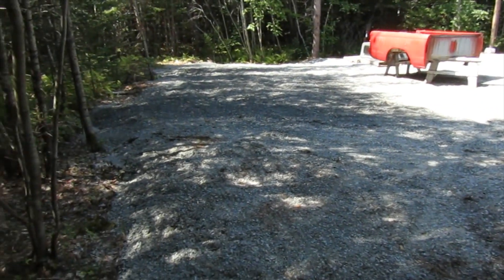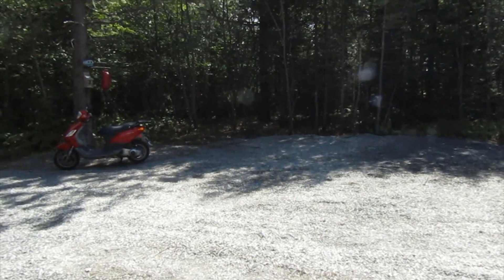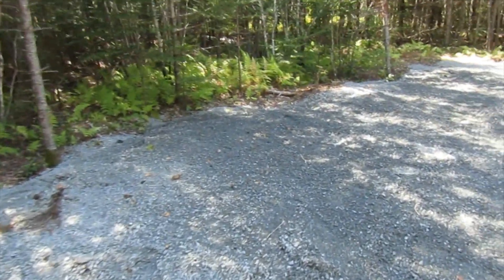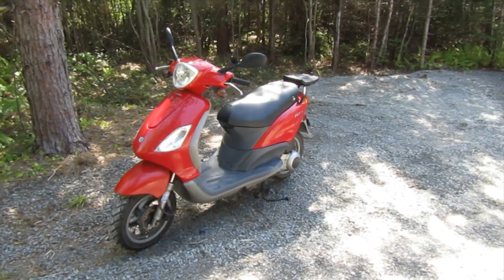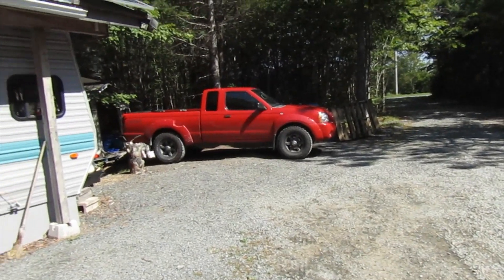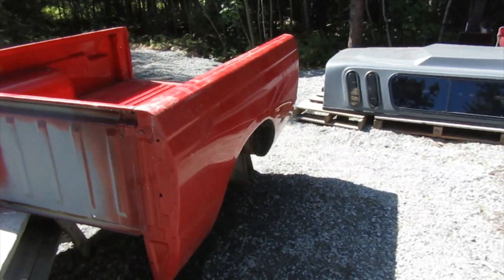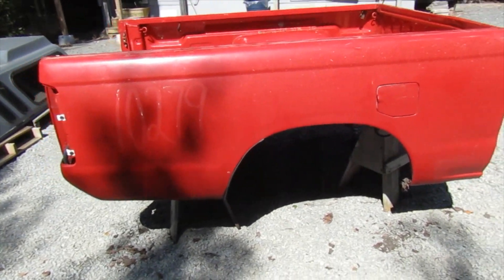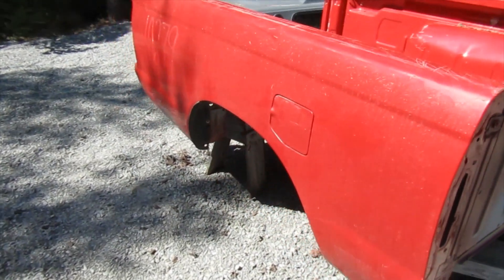Expanding the "Yard" & an Upcoming Project - Full Time Off Grid RV Living